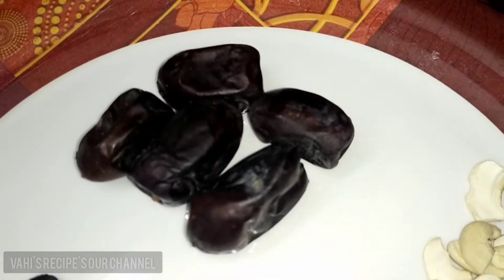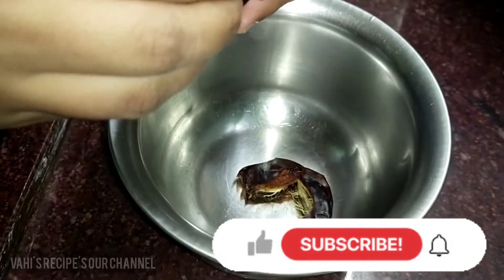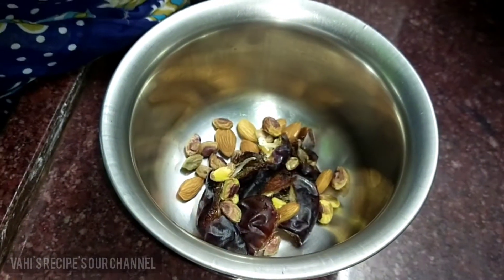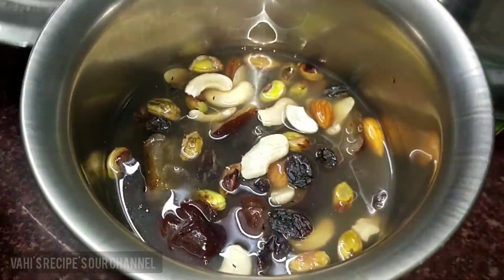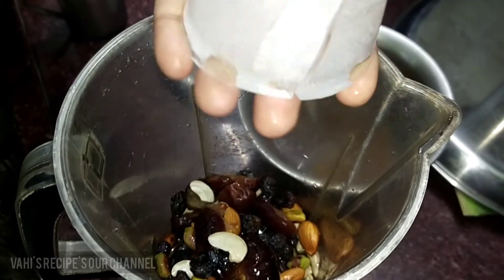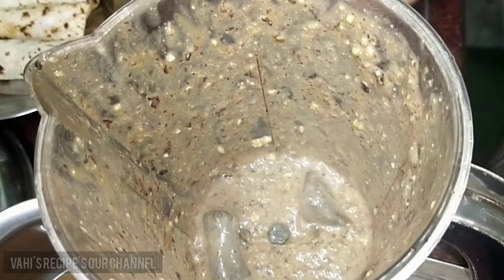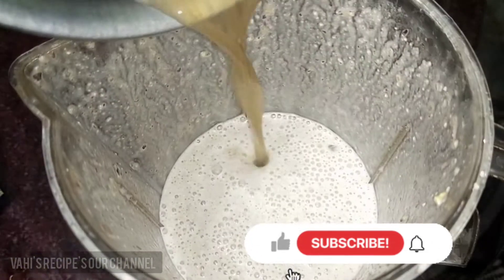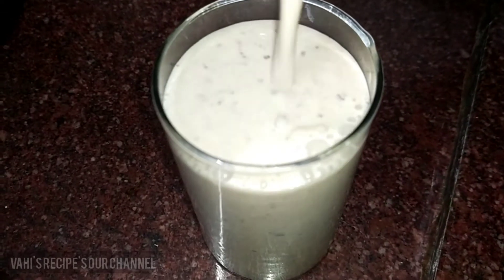DRY FRUIT MILKSHAKE Recipe in Tamil | Vahi's Recipe's Our Channel ❤️